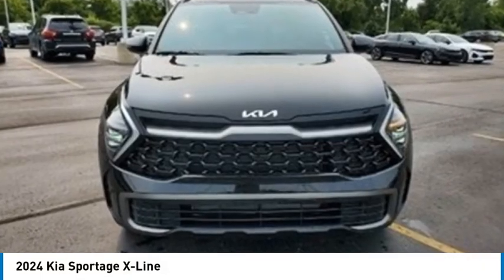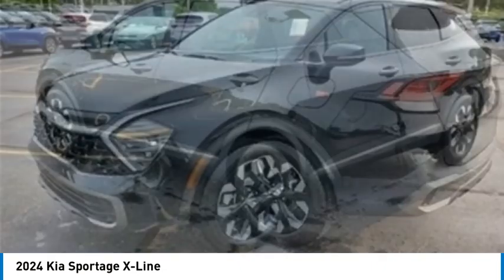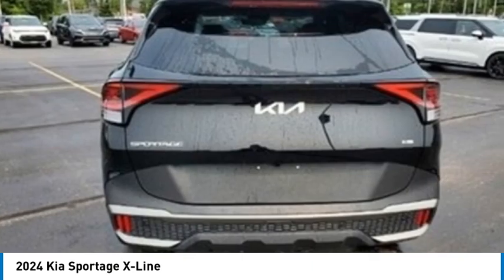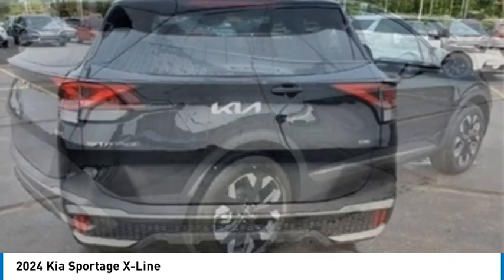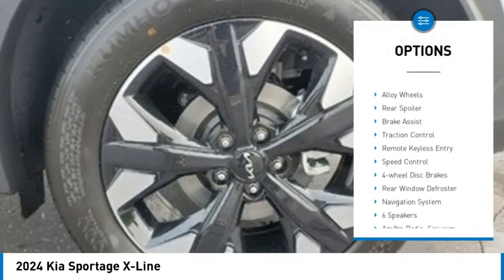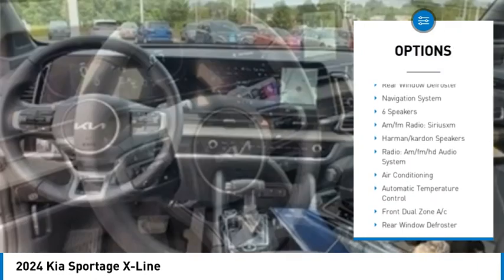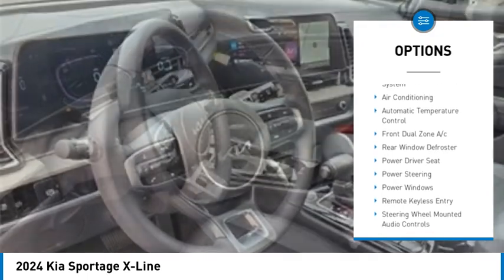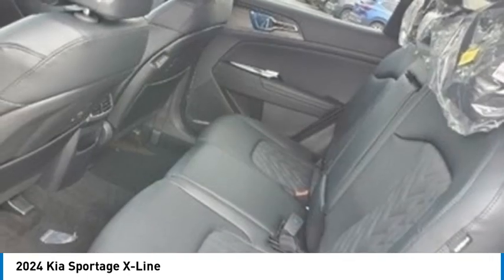2024 Kia Sportage 424071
2024 Kia Sportage X-Line